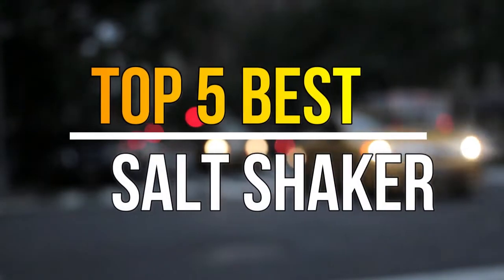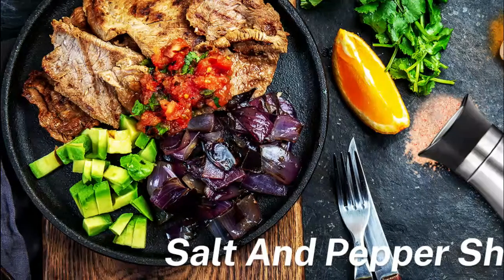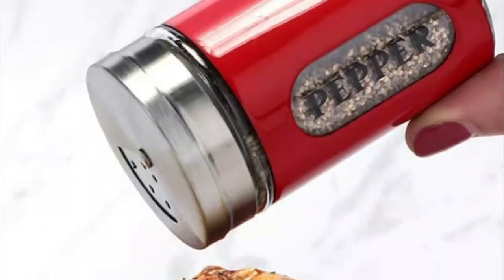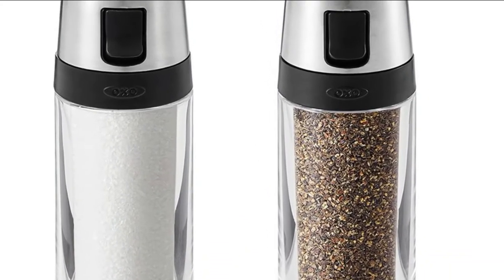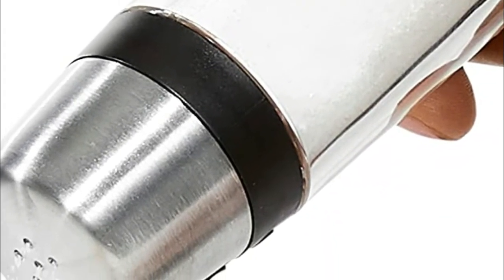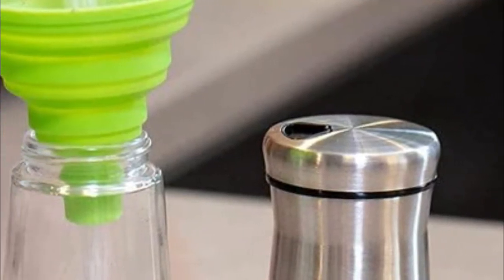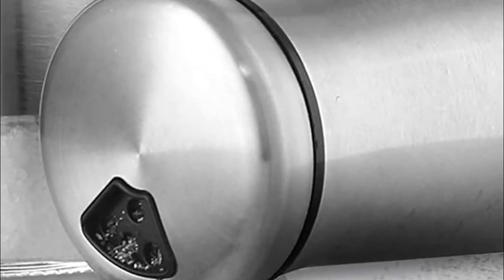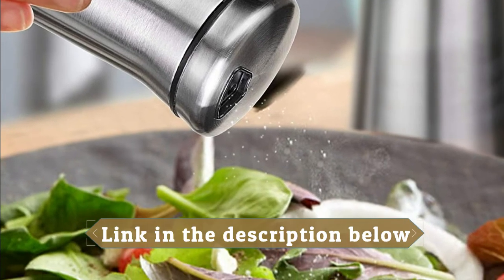Salt Shaker : Top 5 Best Salt Shaker 2022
Do you need the best Salt Shaker. You welcome to watch out the top 5 Salt Shaker reviews videos. Tried to collect best items. If you want to know details about each product. Follow Below:

1. Smart House Inc Salt Shaker

2. HOME EC Glass Salt Shaker

3. OXO Salt Shaker Set

4. STJKBDFC Salt Shaker

5. Arrozon Salt and Pepper Shaker